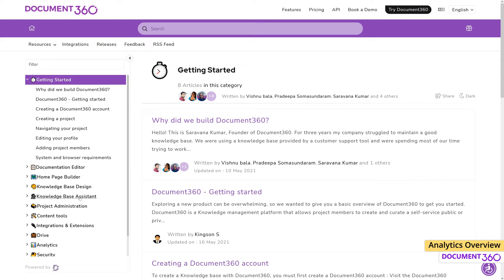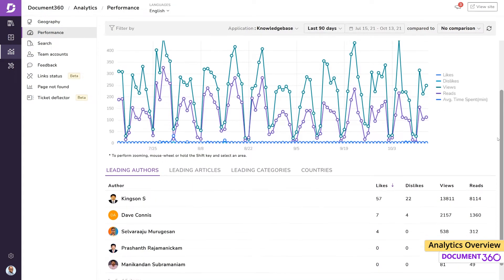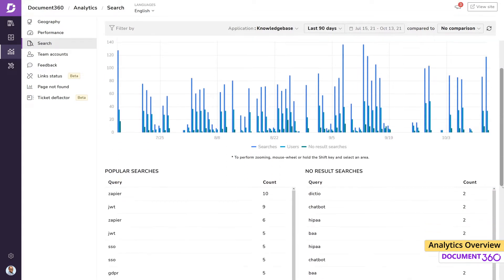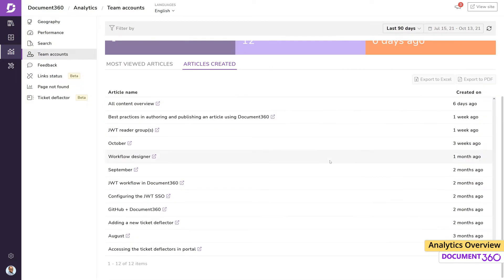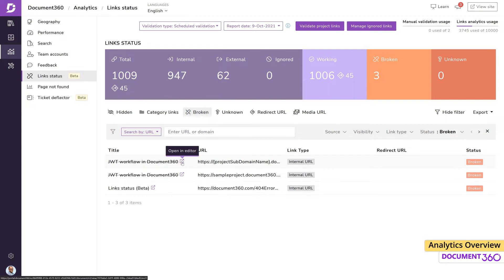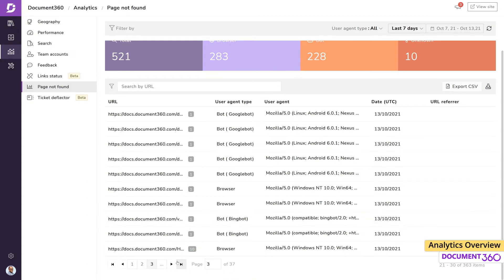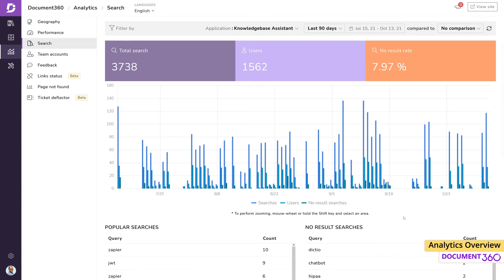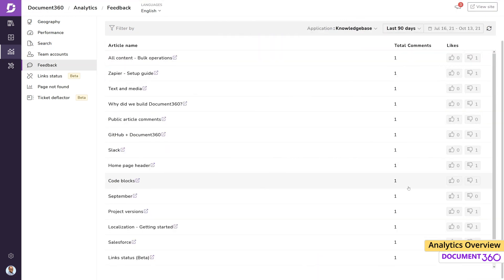How to use Knowledge base analytics in Document360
Document360 offers knowledge base analytics with a wide variety of features to analyse your content based on Geography, Performance, Search, Team Accounts, Feedback, Link Status, Page Not found & Ticket Deflector.

Now let’s take a deep dive into different analytics categories on Document360.

𝐆𝐞𝐨𝐠𝐫𝐚𝐩𝐡𝐲: The Geography section is intended to provide you with a broad overview of customer engagement. You may also quickly see which countries are bringing the most visitors to your knowledge base.

𝐏𝐞𝐫𝐟𝐨𝐫𝐦𝐚𝐧𝐜𝐞: Analyse how your audience interacts with your content. This provides information on the number of likes, dislikes, views, and reads for each article. It can also be filtered based on Authors, Categories, Articles, and Countries.

𝐒𝐞𝐚𝐫𝐜𝐡: You can use search analytics to track data on search terms that are often searched or don't yield results, total number of searches, number of users who used the search feature, and no-result searches.

𝐓𝐞𝐚𝐦 𝐀𝐜𝐜𝐨𝐮𝐧𝐭𝐬: Team accounts will provide you with information about the members of your project's team like their account type, the articles that each team member creates/views, and the date that they last contributed or logged in.

𝐅𝐞𝐞𝐝𝐛𝐚𝐜𝐤: Feedback analytics track likes and dislikes for each article, as well as any comments left by users.

𝐋𝐢𝐧𝐤 𝐒𝐭𝐚𝐭𝐮𝐬: It checks for any broken links and helps validate and monitor all internal links, external links, and media file links on your knowledge base.

𝐏𝐚𝐠𝐞 𝐍𝐨𝐭 𝐅𝐨𝐮𝐧𝐝: Tracks 404 error pages in the knowledge base and provides data such as no. of hits to a non-existence URL.

𝐓𝐢𝐜𝐤𝐞𝐭 𝐃𝐞𝐟𝐥𝐞𝐜𝐭𝐨𝐫: Gives data on total no.of.searches, form submitted, frequently asked questions and most useful articles.

Chapters:

0:00 Introduction
0:23 Geography Analytics
0:33 Performance Analytics
1:04 Search Analytics
1:45 Team Accounts Analytics
2:08 Feedback Category Analytics
2:30 Link Status Analytics
3:01 Page not found Analytics
3:29 Ticket Deflector Analytics